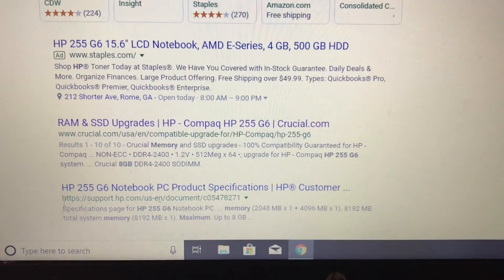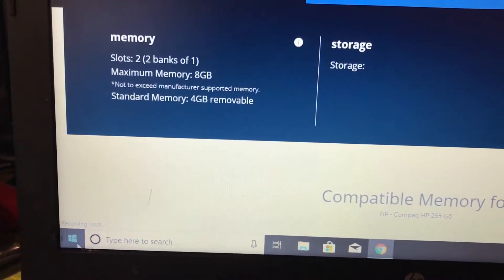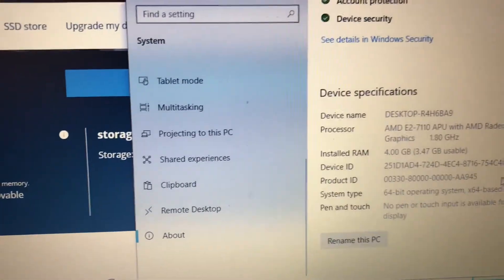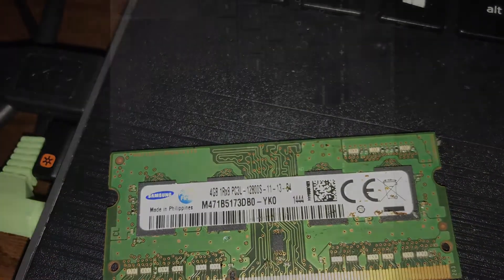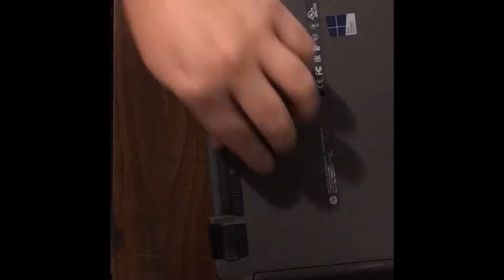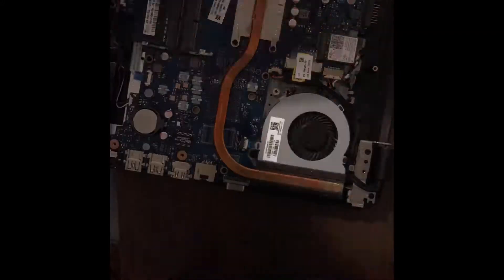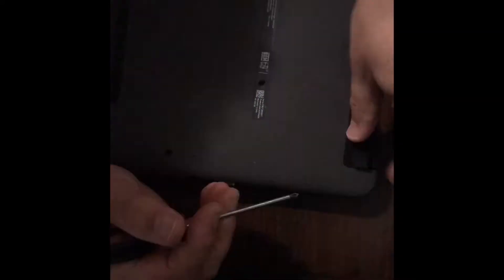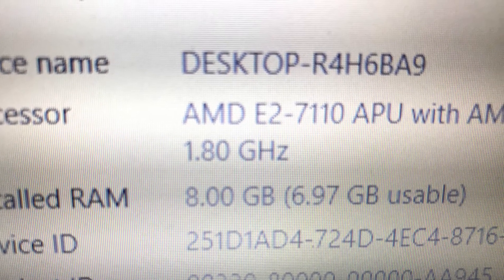Upgrading RAM hp 255 g5